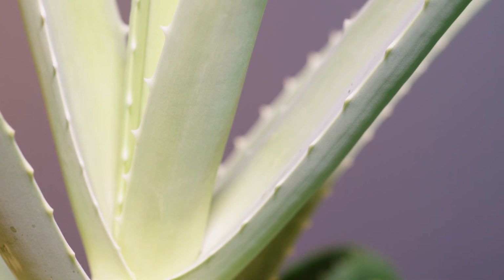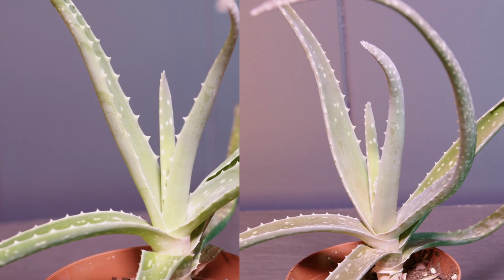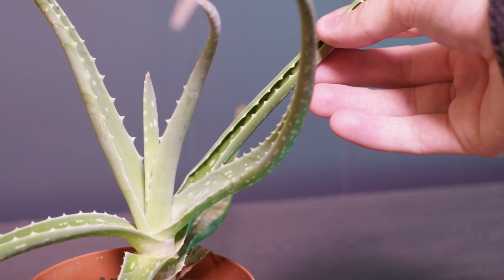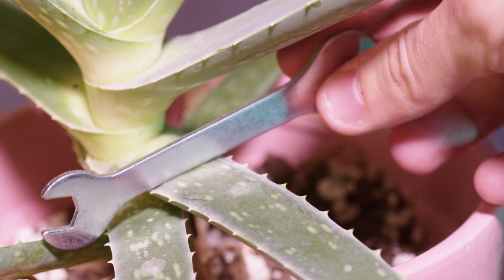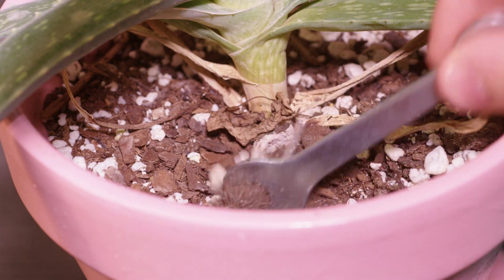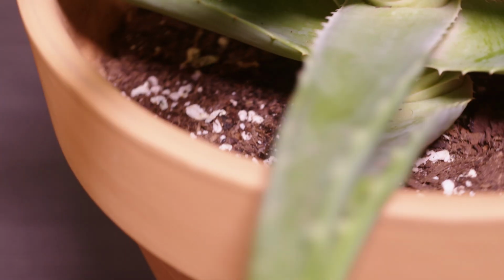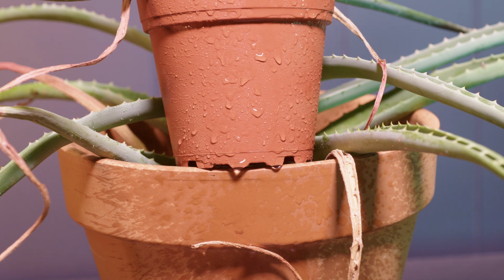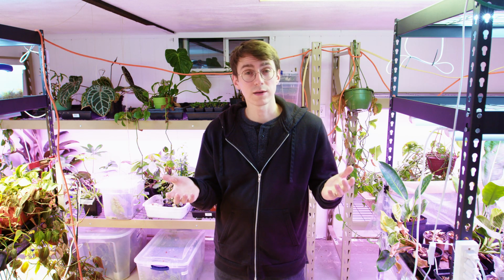How To Care For Aloe Vera Plants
How to care for aloe vera is actually pretty easy. Aloe plants are very hardy and don't really need much maintenance unless sitting in the scorching sun. In this video I will share tips on how much light to give aloe very, how much to water aloe vera based on the light and lastly the best pot choice. These simple tips should get you started on taking good care of your aloe vera plant.

Lights_________________

Barrina Lights

Random Necessities_______________________________________________

Materials________________________________________________________